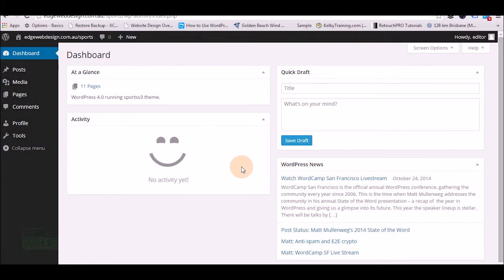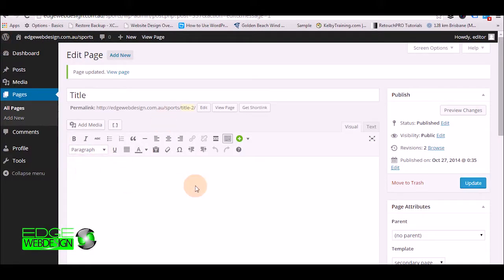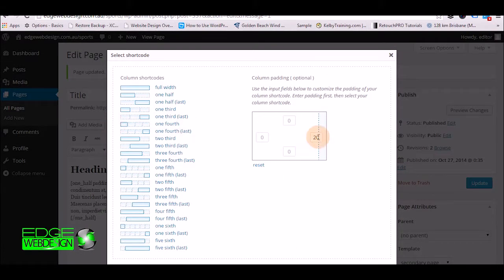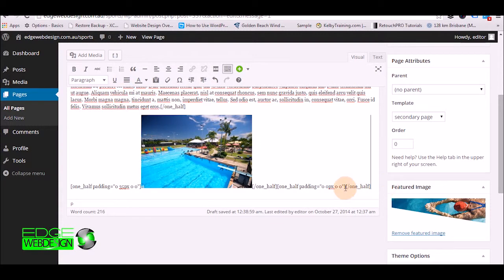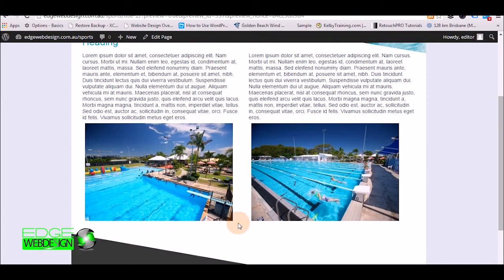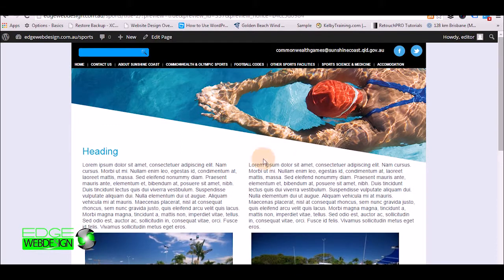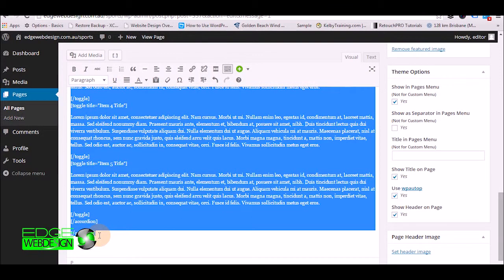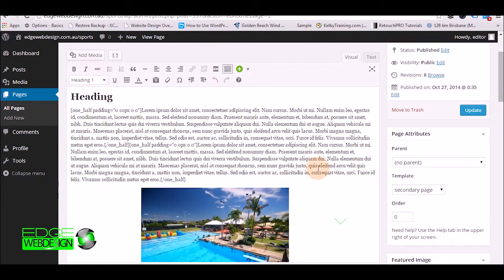WordPress tutorial - secondary pages